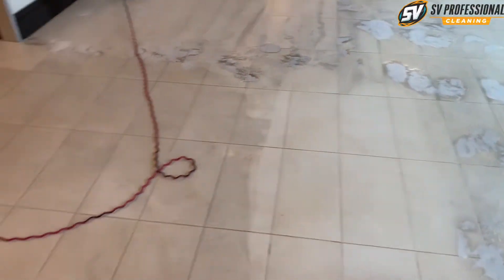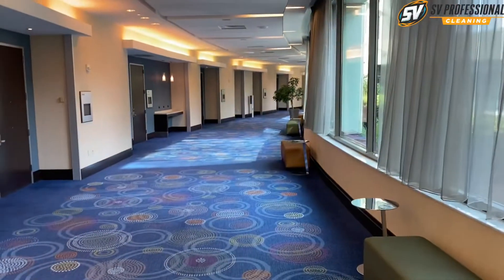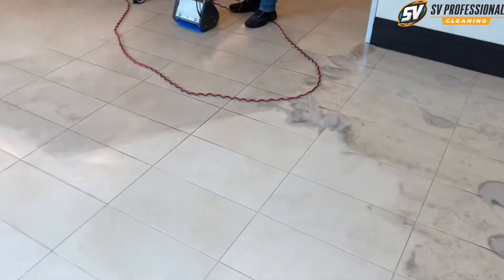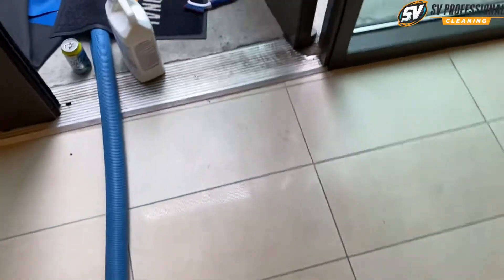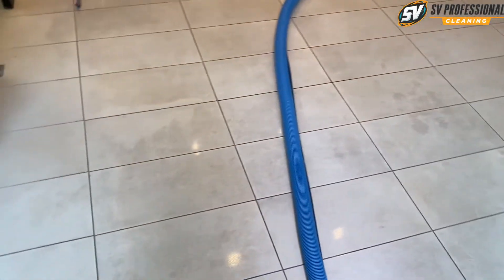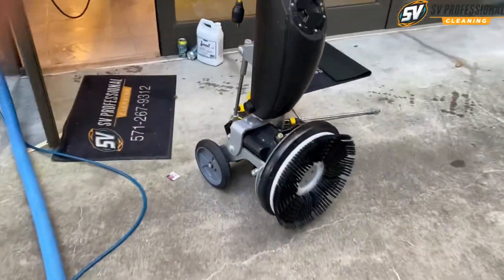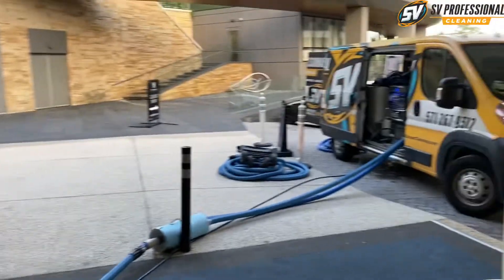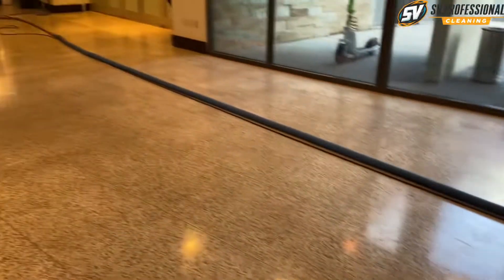Tile and grout cleaning in Hilton Washington DC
Tile and grout cleaning. Removing some kind of film from the tile floor